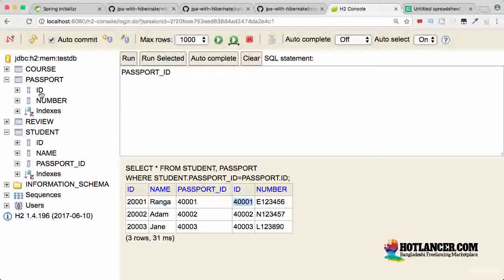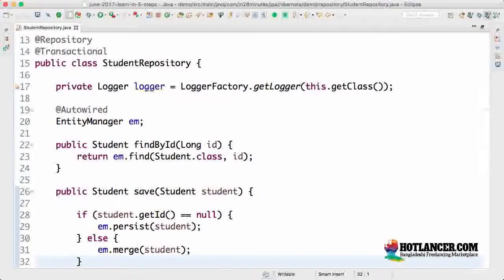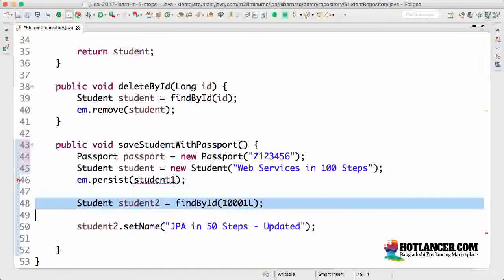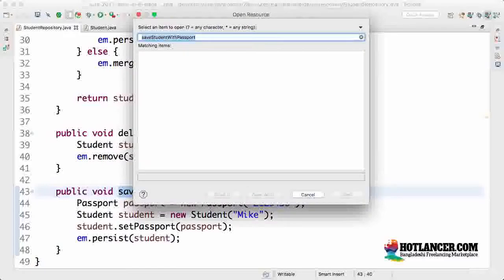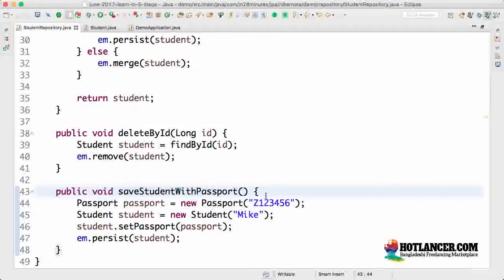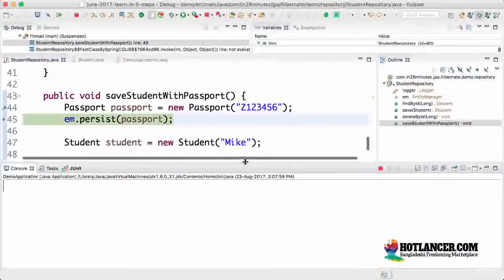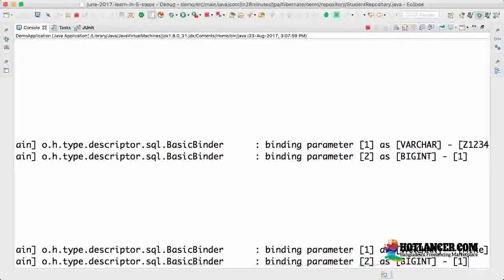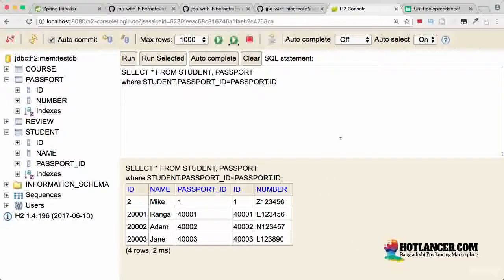068 Step 24 OneToOne Mapping Insert Student with Passport